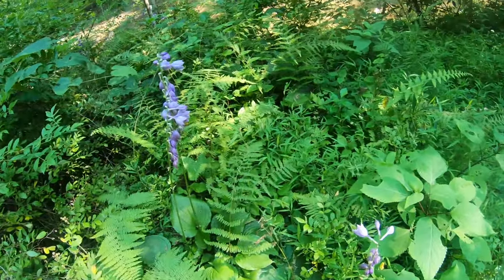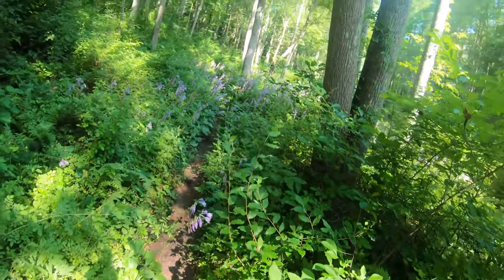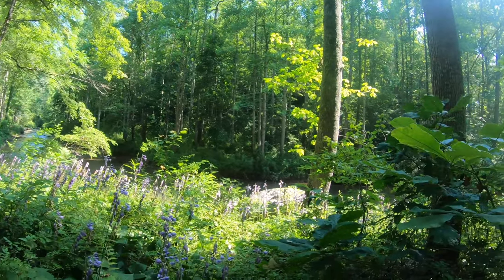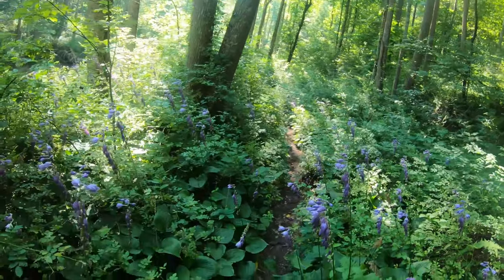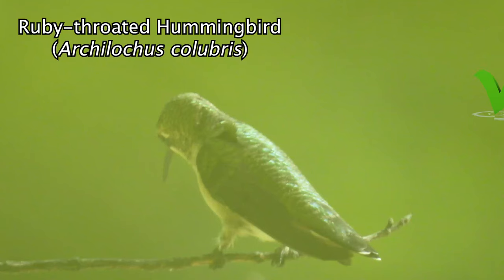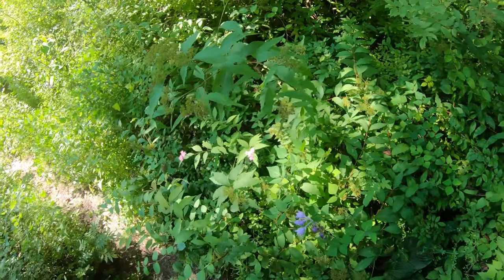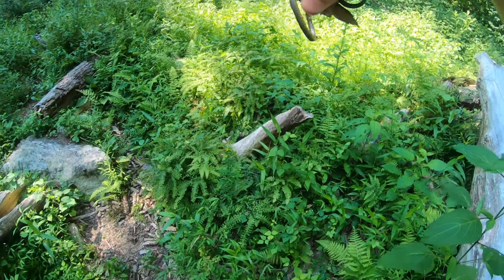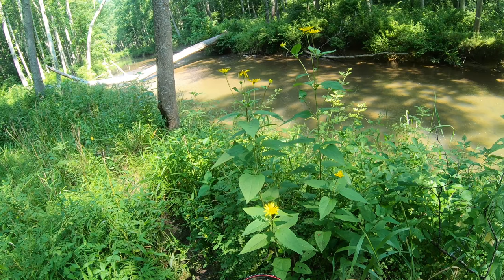Ruby-throated Hummingbird and Hummingbird Moth found! (273)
7 New Species to the show's list! A great example of convergent evolution: Hummingbird Clearwing Moth and Ruby-throated Hummingbird, two species that are separated by hundreds of millions of year of evolution now share similar features in respect to flight.

Lifers Episode 40

I have some designs available in this store if you are interested.